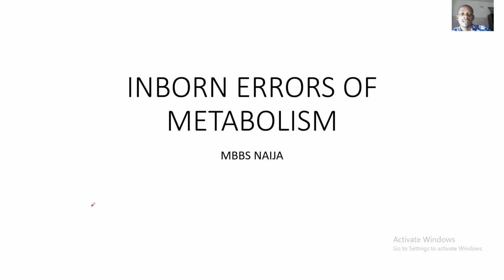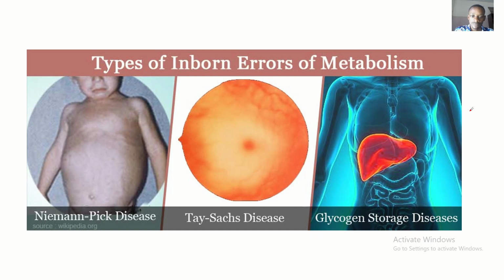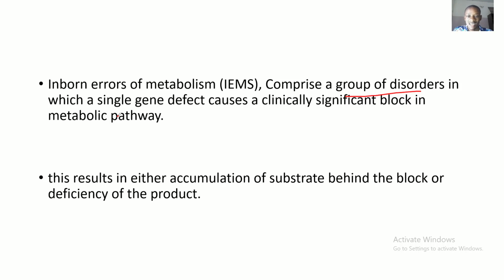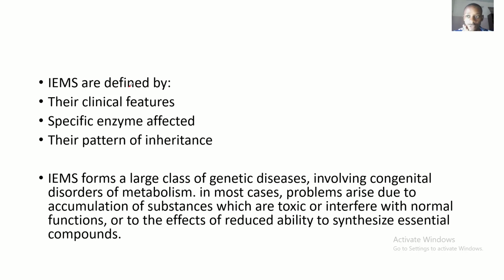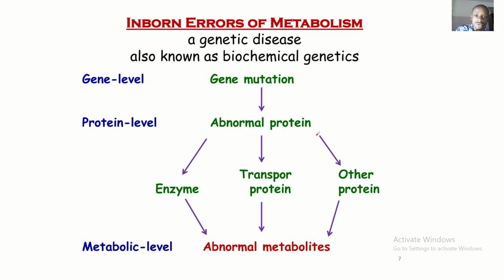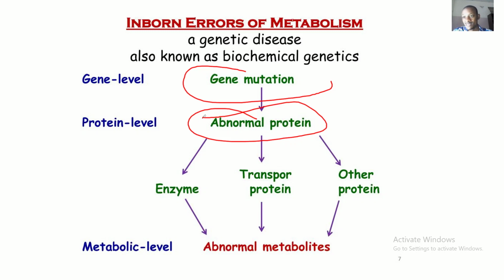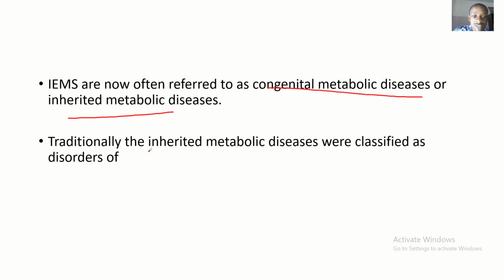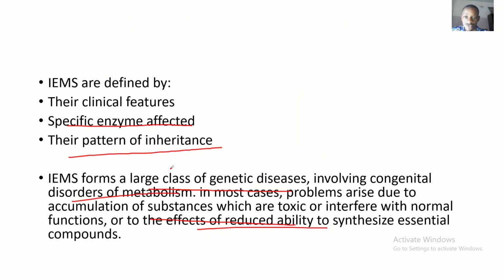Inborn errors of metabolism diseases Overview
Inborn errors of metabolism (IEM), although individually rare, occur in 1 out of every 1,500 births. The first opportunity to detect IEM occurs during preconception counseling, when pregnant women and couples considering future pregnancies can undergo carrier screening. For individuals of all ethnic backgrounds, the screening includes testing for a variety of IEM and non-IEM. For individuals of Ashkenazi Jewish descent, carrier screening, per the American College of Medical Genetics and Genomics, also includes testing for Tay-Sachs disease and four other IEM. Inborn errors of metabolism can present in utero; in newborns; or in children, adolescents, and adults. Some IEM can be detected in utero with the use of ultrasonography. Most commonly, IEM are detected at newborn screening.